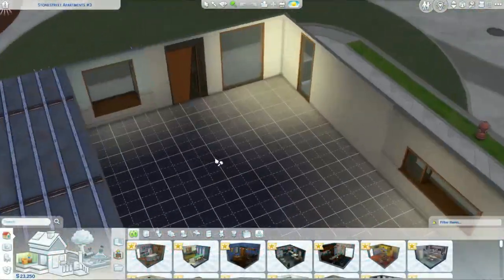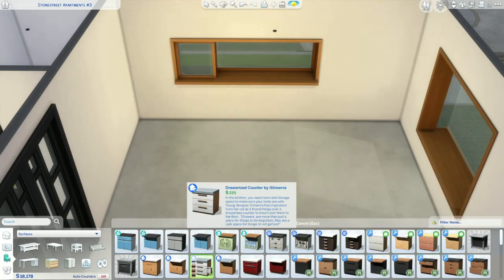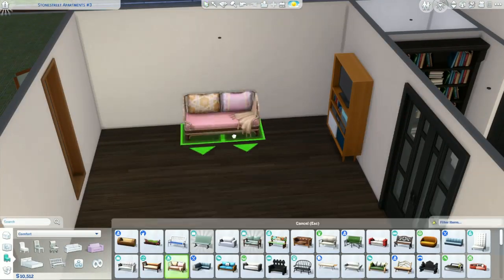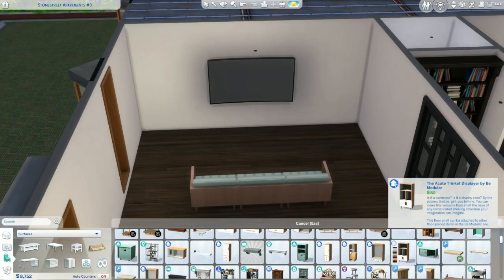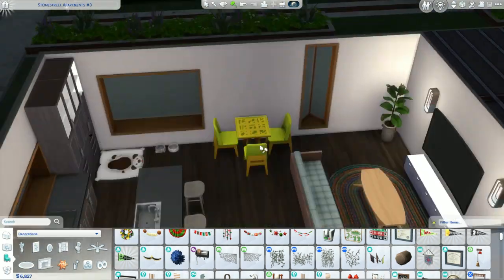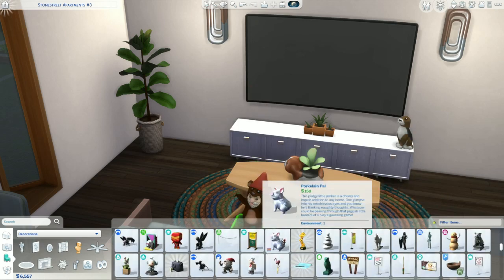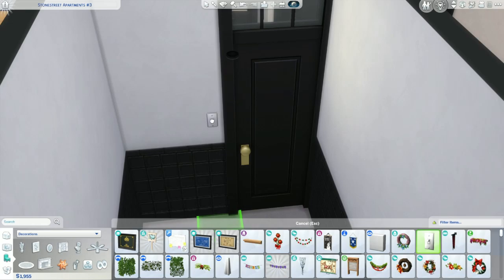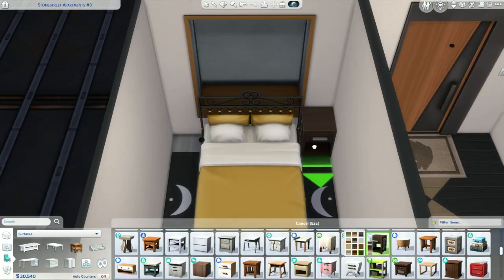The Sims 4 - Renovating an apartment in Evergreen Habour aftering being MIA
Sorry for the long gap between videos, I was dealing with a bout of vertigo but it is now under control so I'm back doing my favourite thing in the Sims 4, renovating lots and I started small with an apartment. All the design is based around a couple with a dog so it is for a pet loving family. No CC. If you decide to download the build you will need to build the walls where the doors are then it can be placed in the stonestreet apartments.
Enjoy and it is good to be back
Simmerhayls